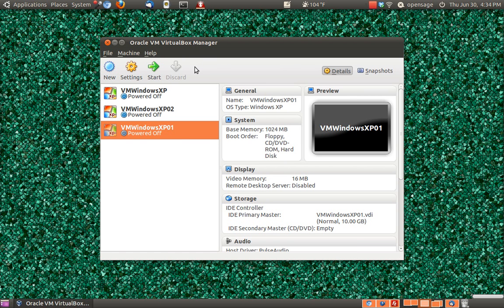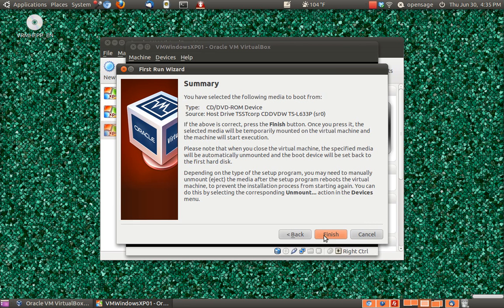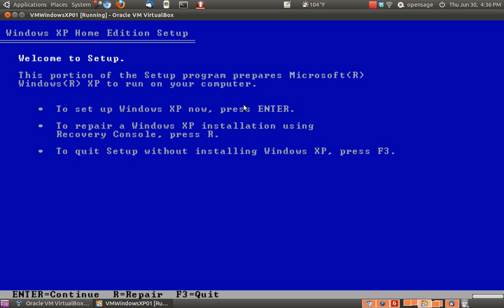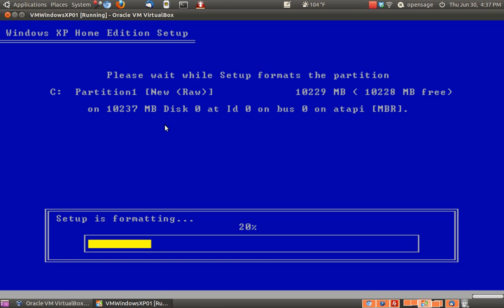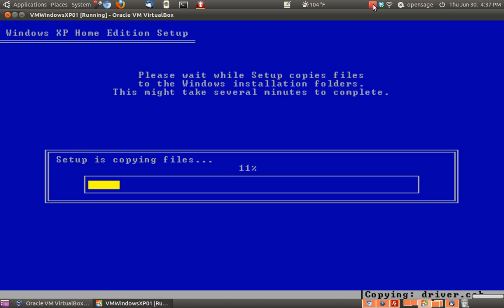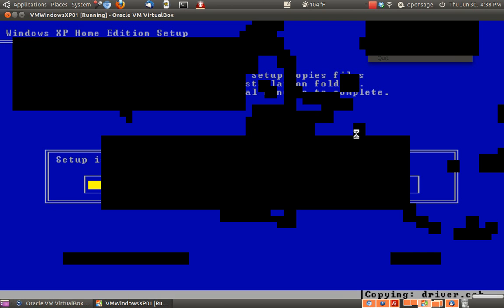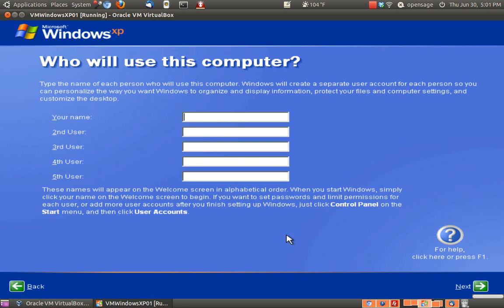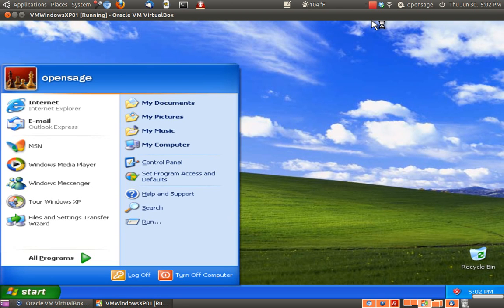Virtualbox tutorial 2 of 3 showing how to install Windows onto Ubuntu with USB and full screen.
This is the 2nd video showing how to install Virtualbox and the settings that will enable USB devices and full screen.